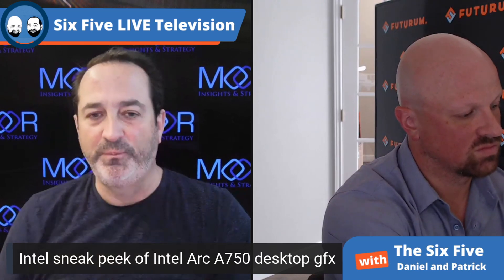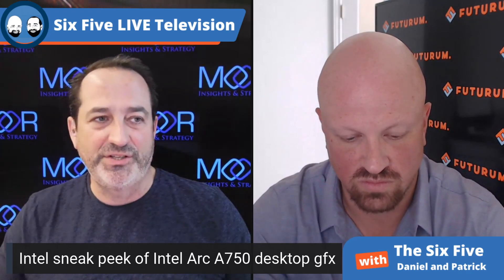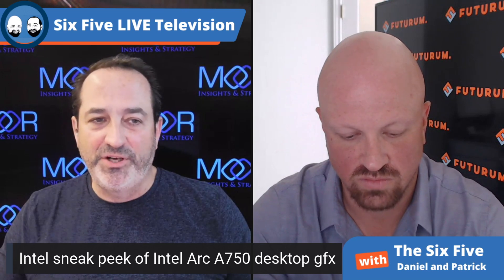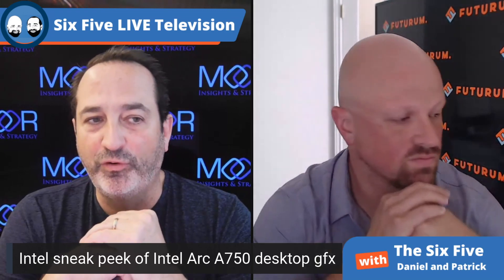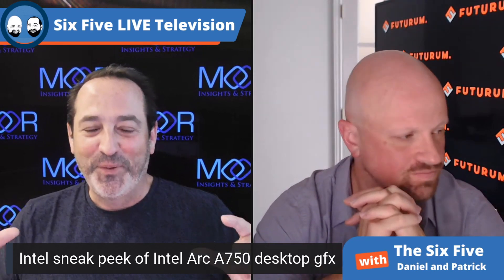Intel Gives a Sneak Peek of its Intel Arc A750 & A770 Desktop GFX - Episode 131 - Six Five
Intel Gives a Sneak Peek of its Intel Arc A750 & A770 Desktop GFX